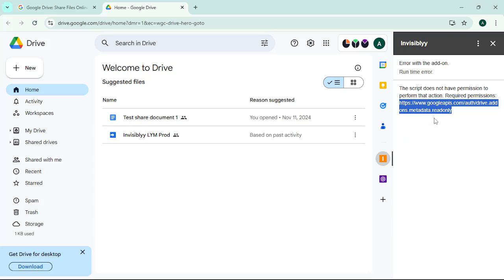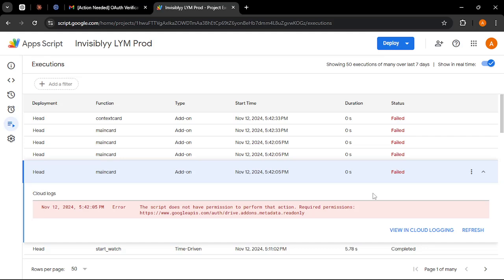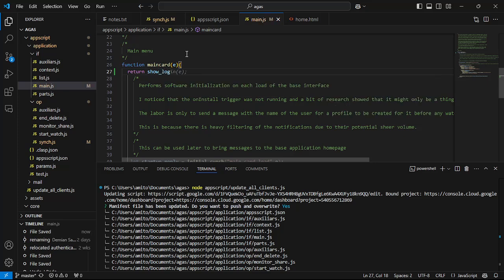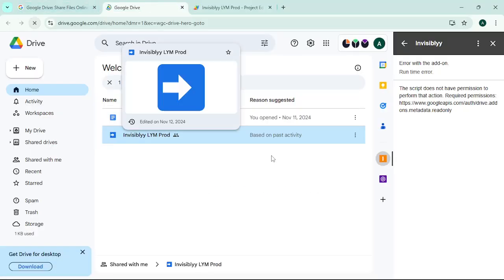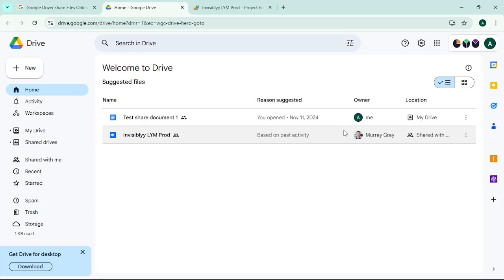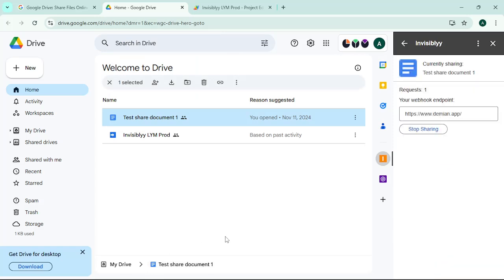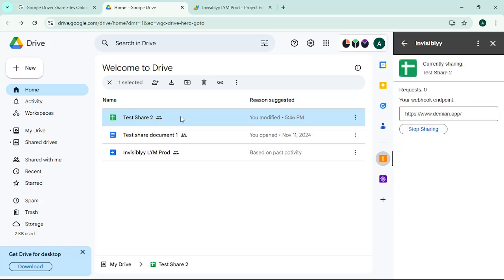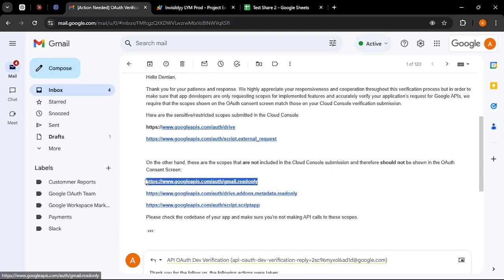What is the permission drive.addons.metadata.readonly for?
We make an attempt to reduce the permissions of the project by removing the not well understood permission drive.addons.metadata.readonly from the project.